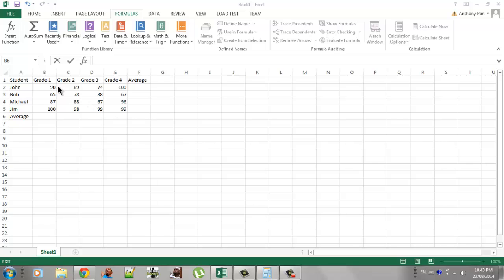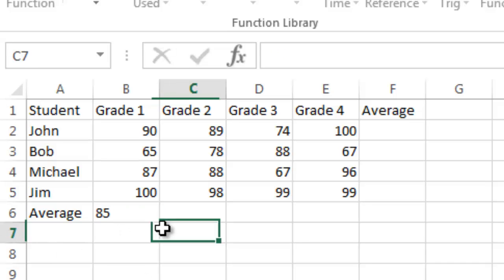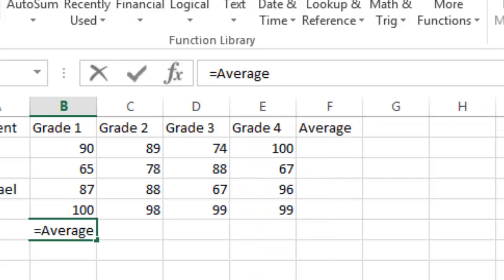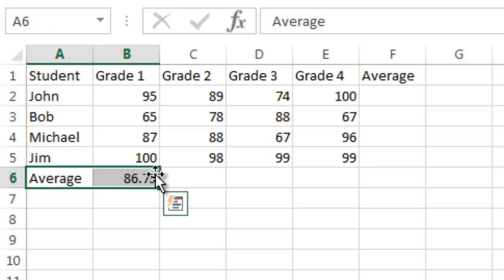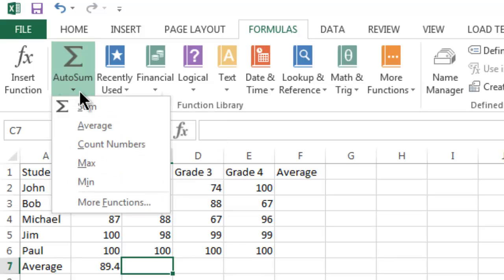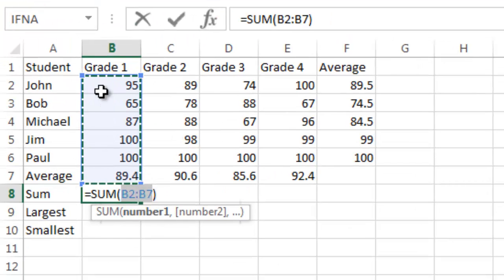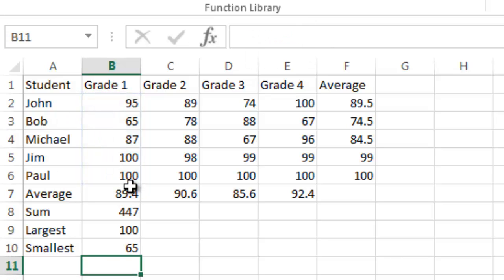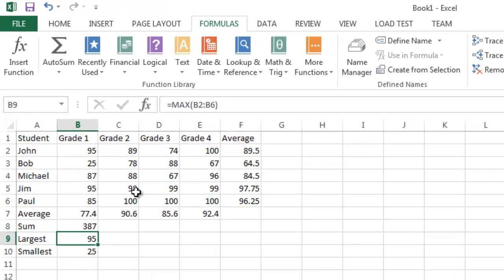Basic Function in Excel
In this tutorial, I will be going over how you can use functions in excel to calculate the average, maxium and minimun of a list.

PS. Even though I didn't mention it in the video, you can also calculate the sum of a list with the similiar method